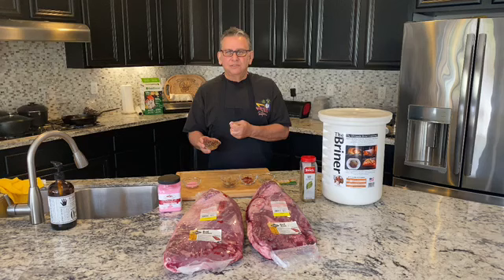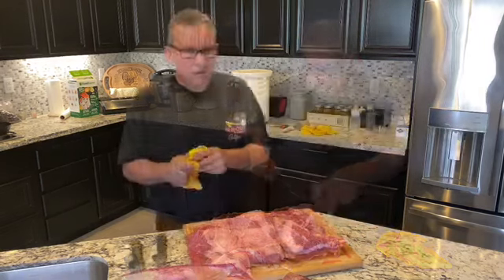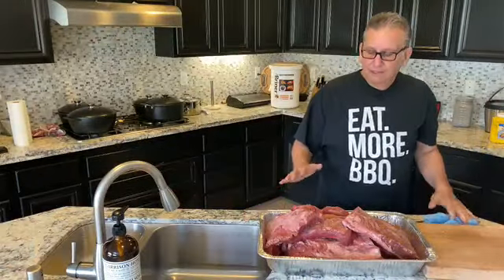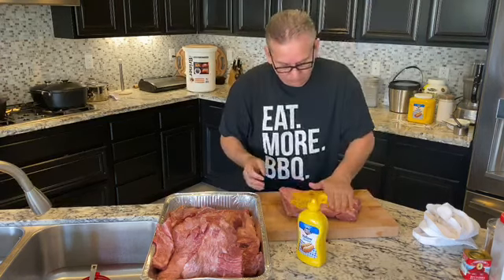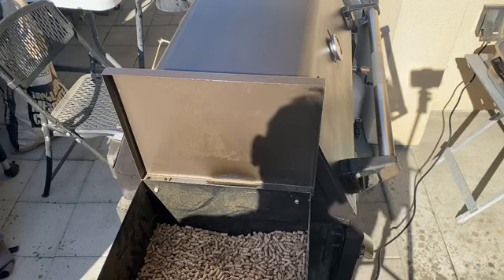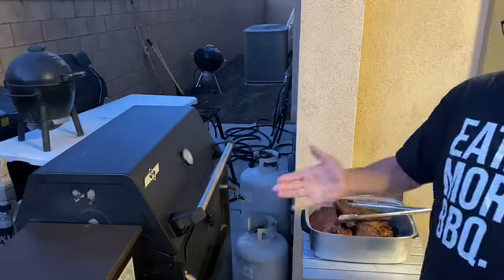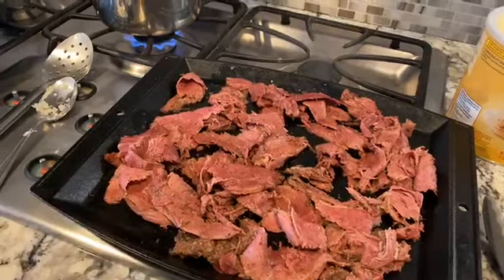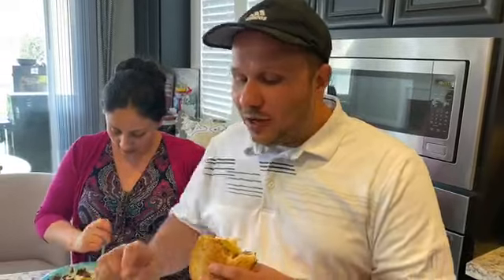how to make home made pastrami better then katzs delicatessen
is this video you will find a  step by step recipe on the brining and smoking processes of the best pastrami you'll ever make!!